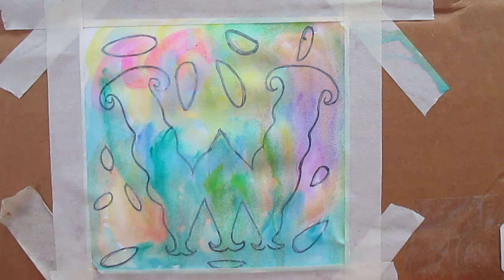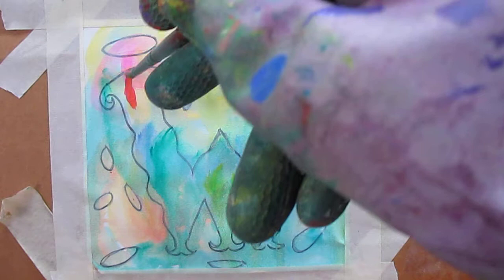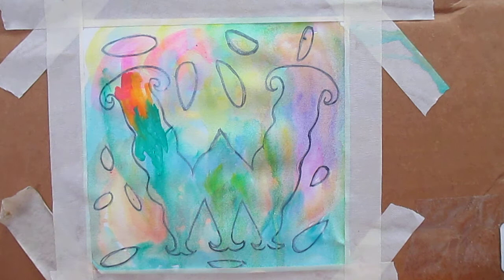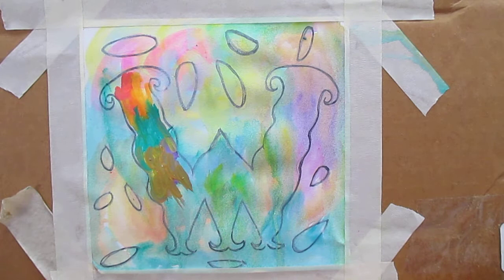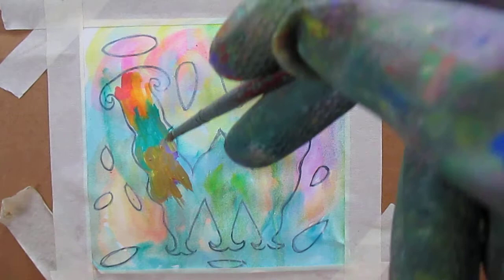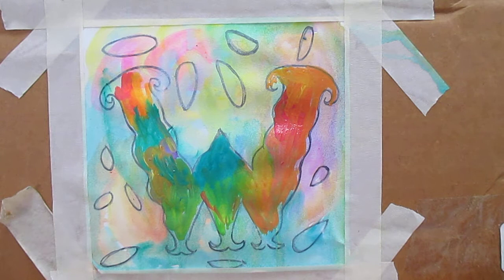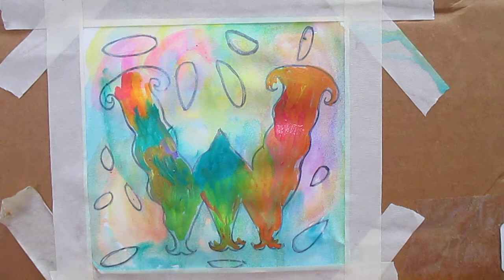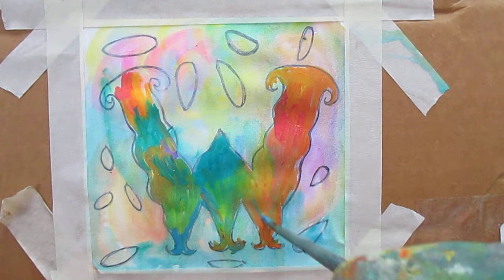Abstract "W" Painting Demo by Award Winning Artist Kendall F. Kessler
Letter "W" Painting

This time I decided to contrast soft thin areas of painting with thick ones.  I like it now!

About Me